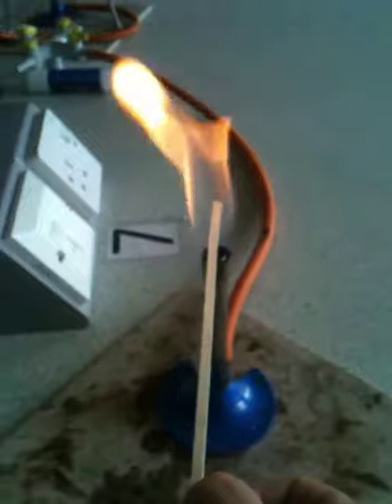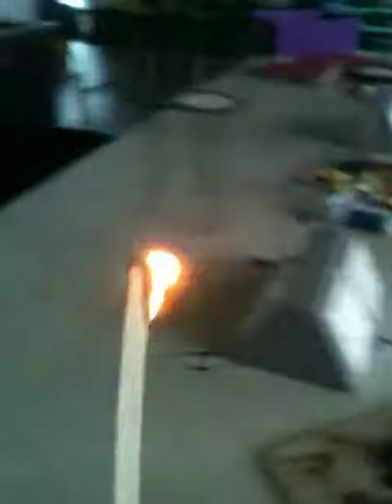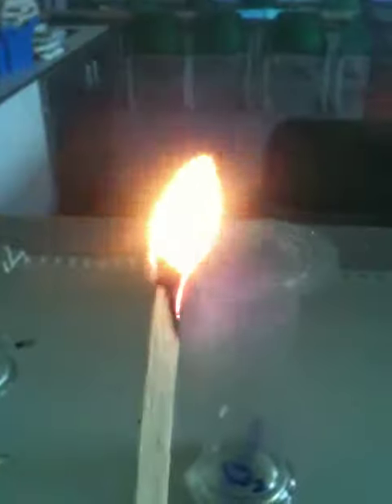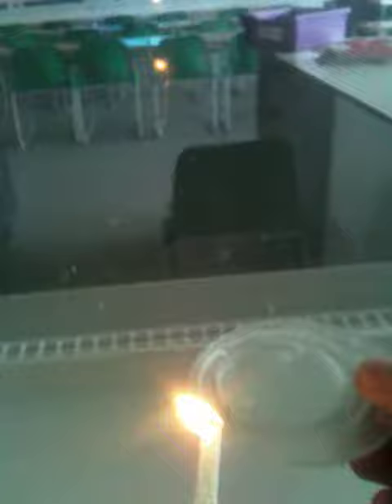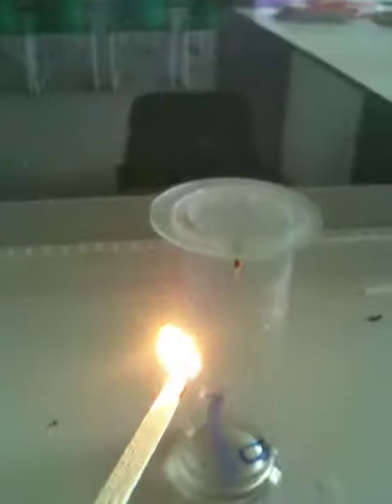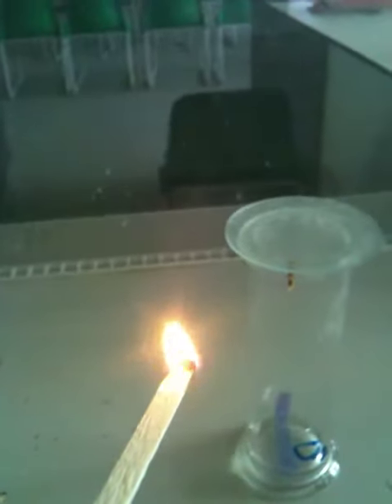Dr Nicolson tests oxygen gas with litmus paper and a glowing splint.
What happens when you put litmus paper then a glowing splint into oxygen gas?